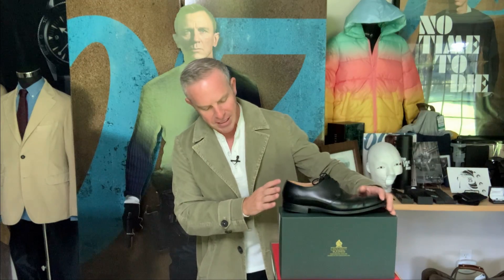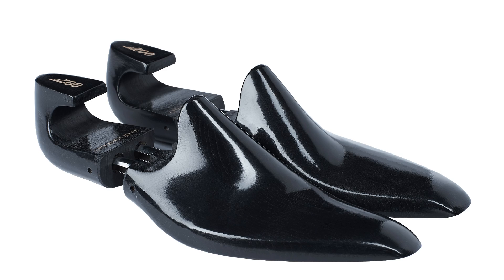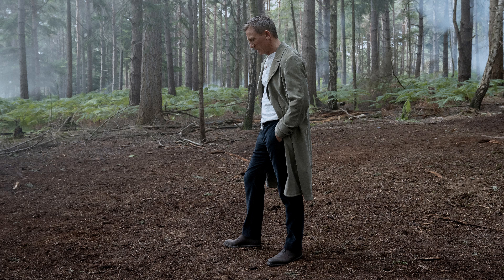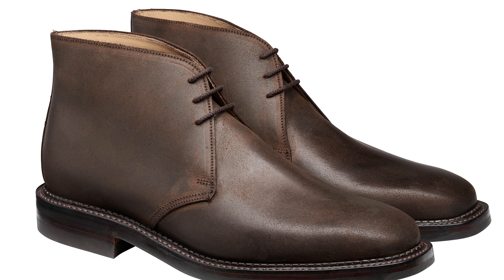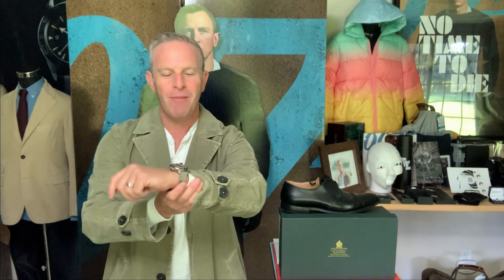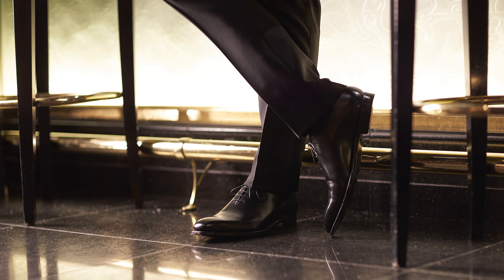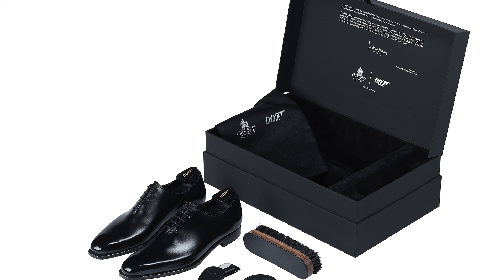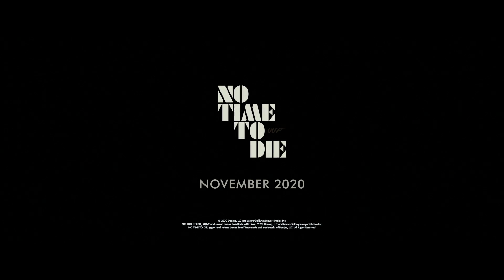Crockett & Jones Shoes for James Bond & No Time To Die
Crockett & Jones and EON Productions announce an exclusive collaboration celebrating the
release of No Time To Die with the launch of THREE Bond offerings... and we show you each item in detail!